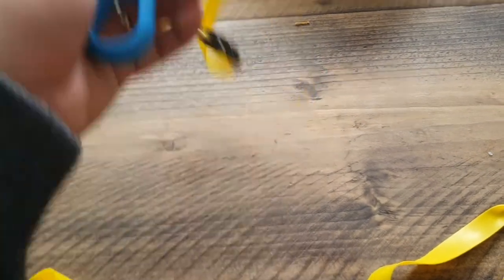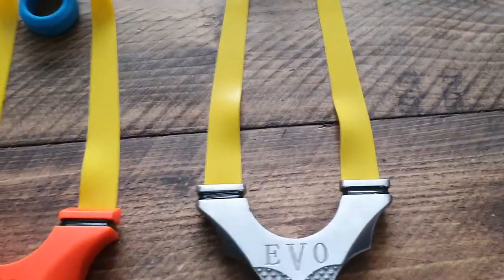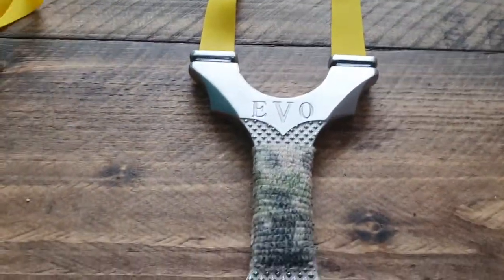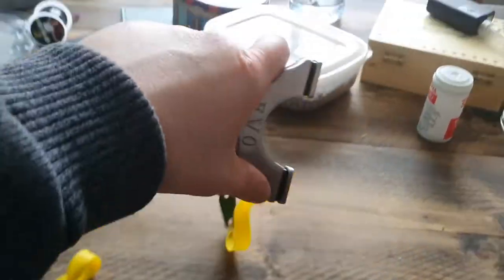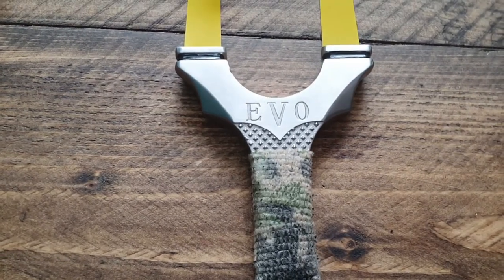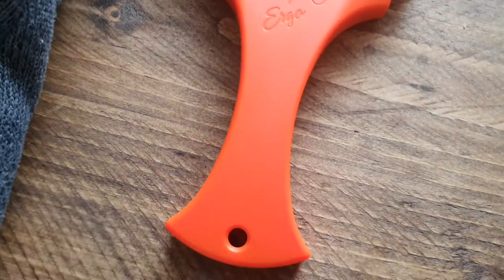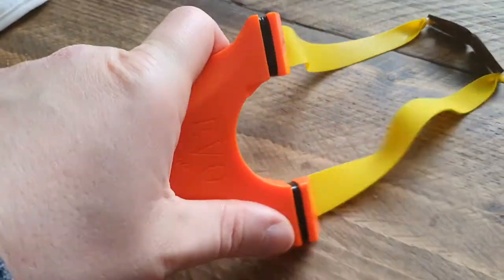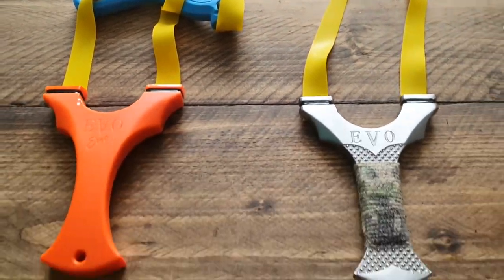#11 slingshot Goblet EVO / EVO ergo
Goblet evo from catty shack. Amazing to shoot